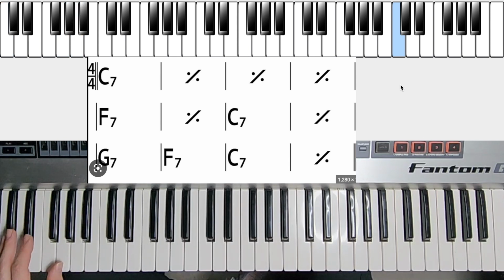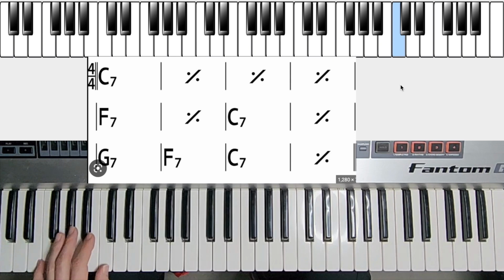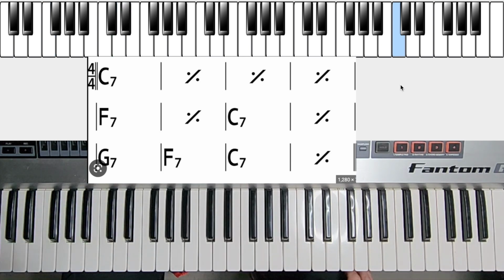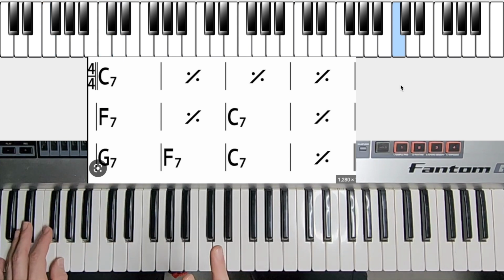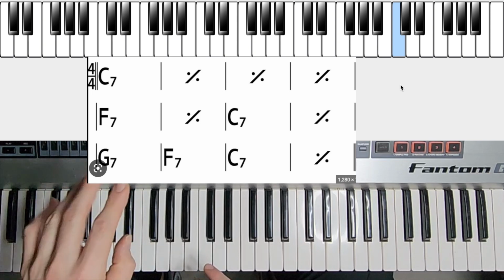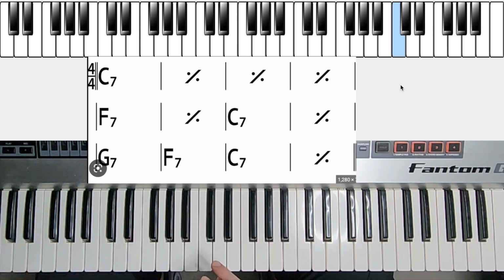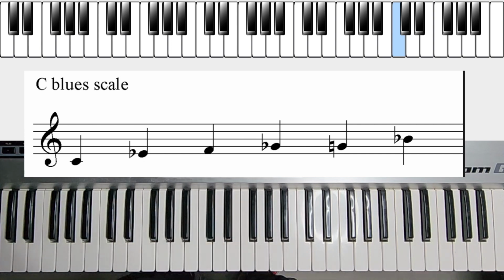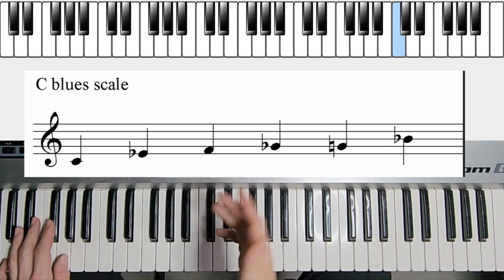How to Play the Blues (Piano Tutorial)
This is my tutorial on how to play "C-Jam Blues" on the piano. Included is a section on how to improvise.